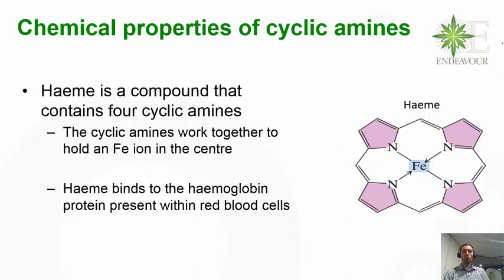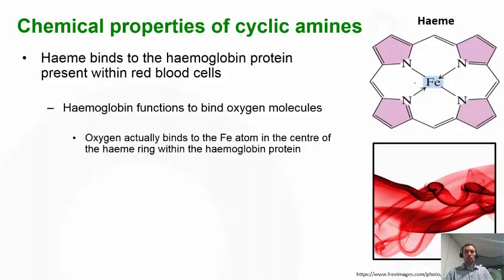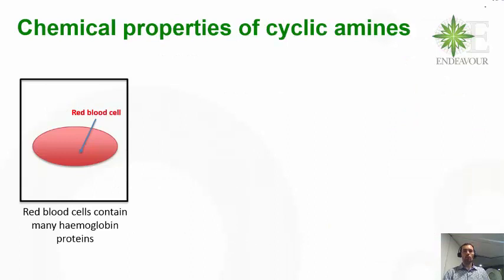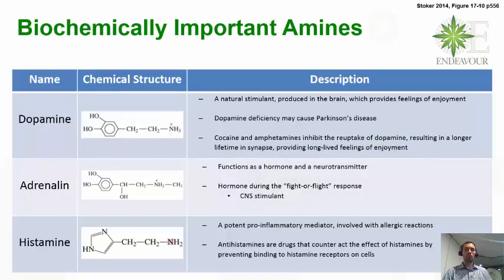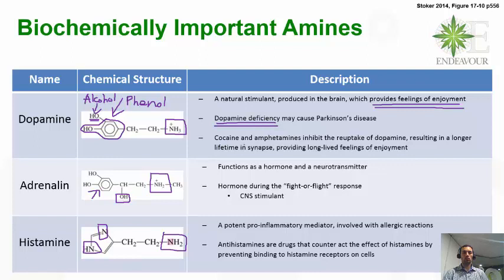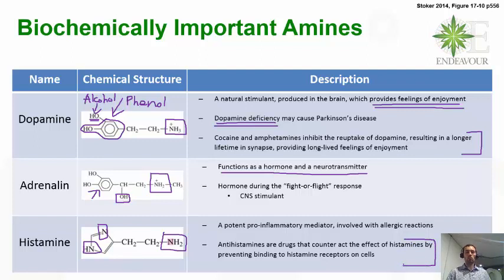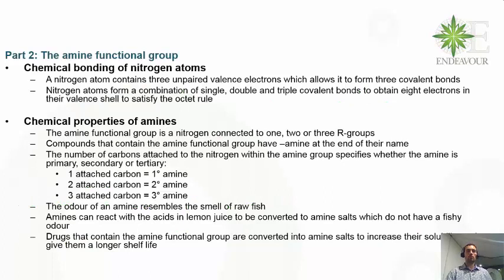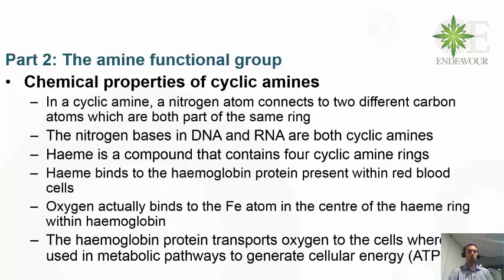BIOB111 SN10 Lecture PropertiesFunctGroups part 4